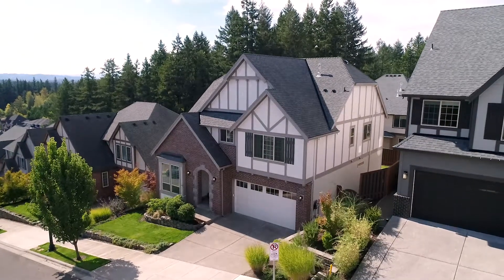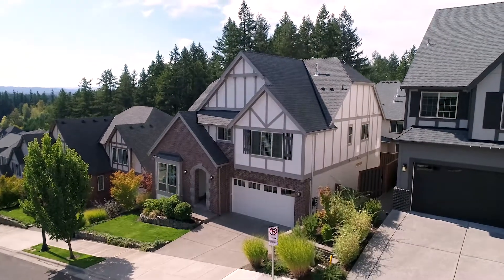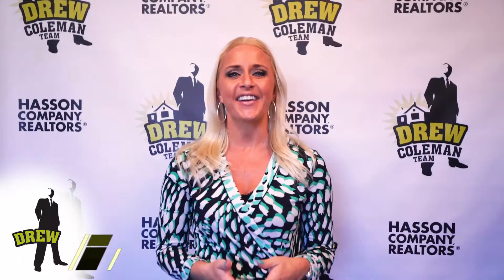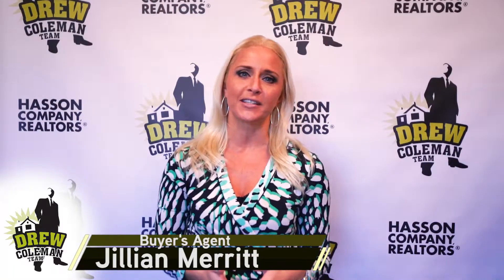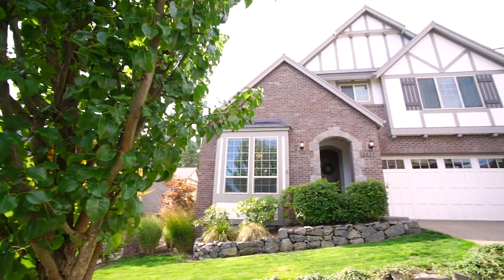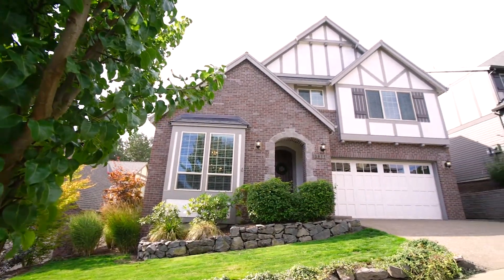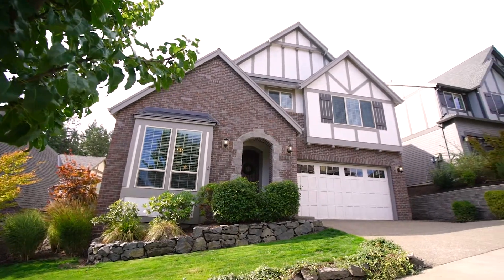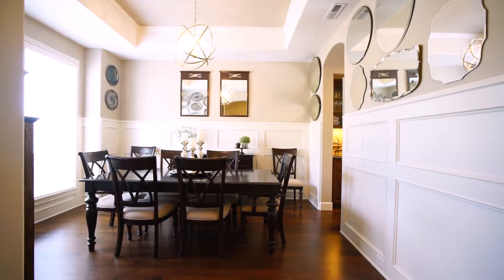Home for Sale - 5677 NW 134th Ave. Portland, Oregon